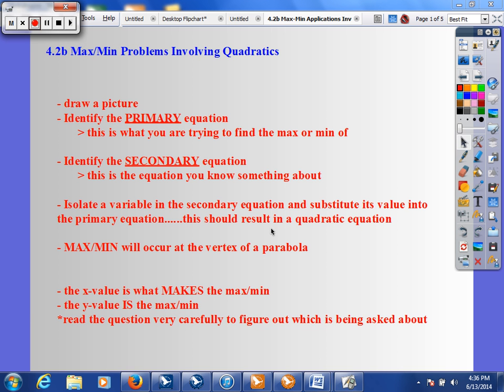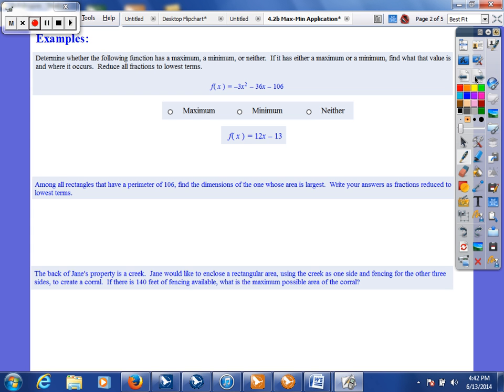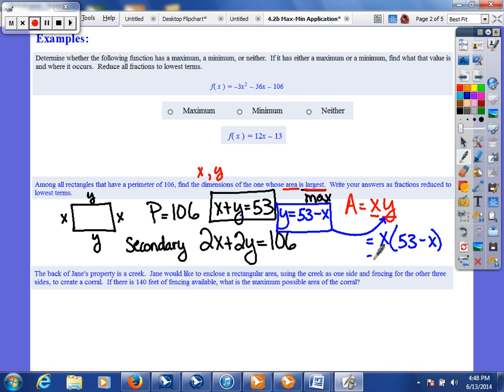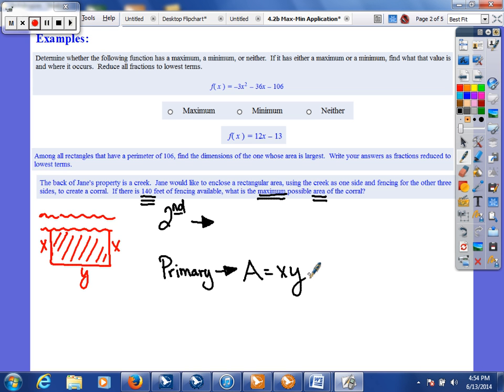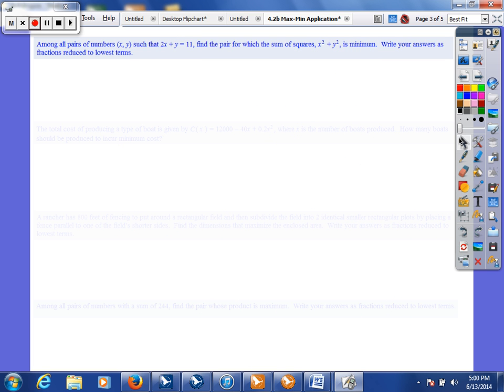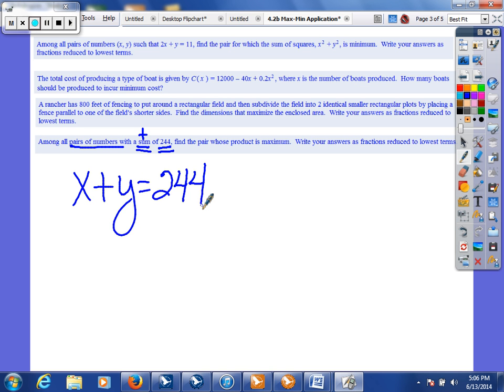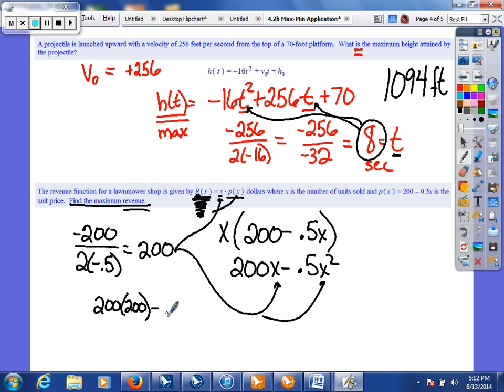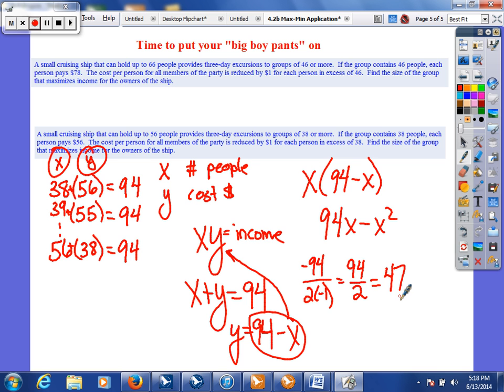4 2b Max Min Problems Involving Quadratics